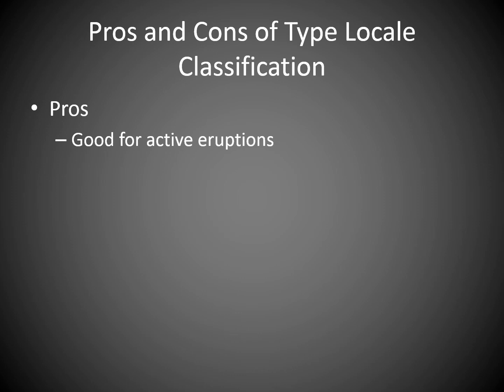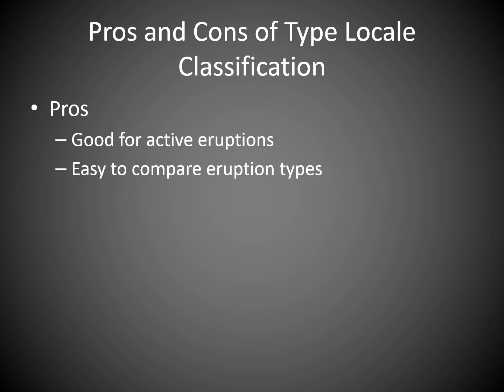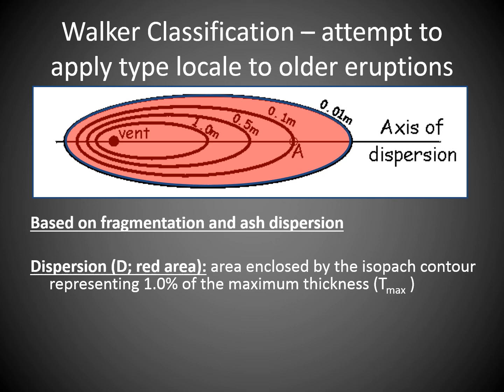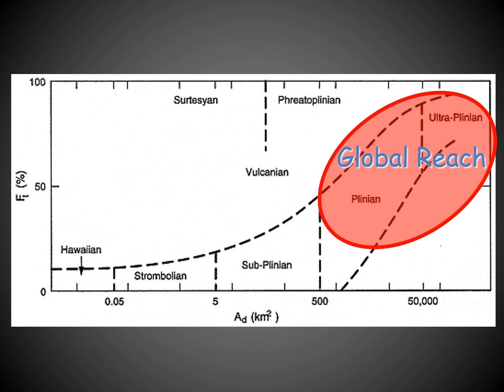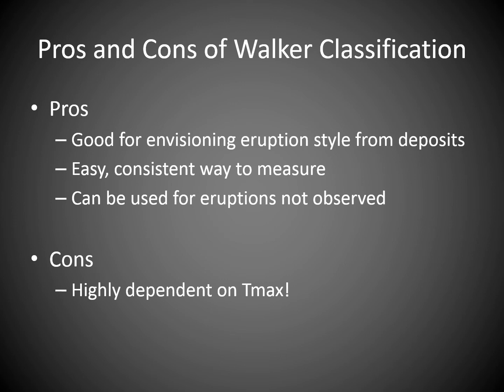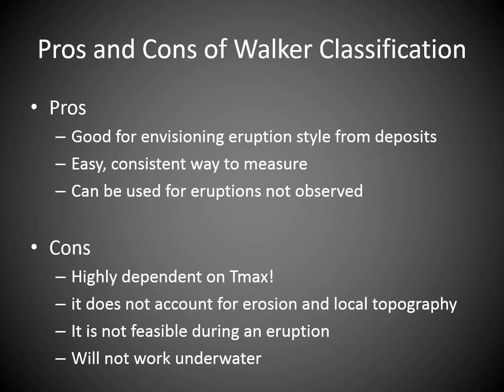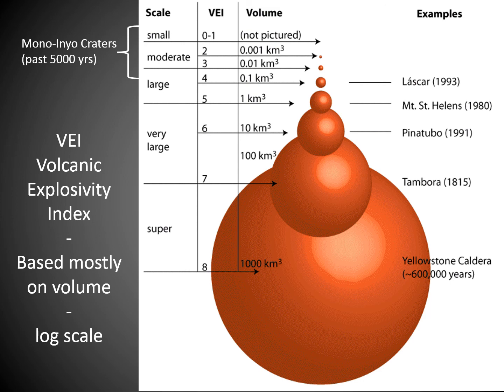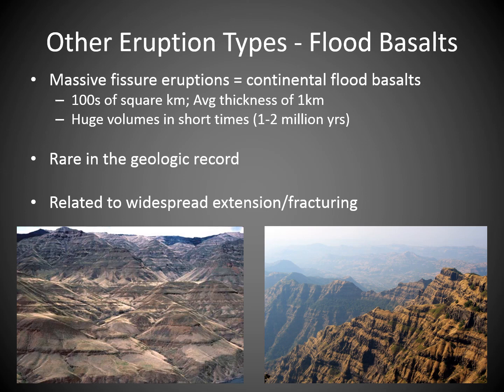Fall2020 Lesson 9 Eruption Styles Types November 3 Part 1